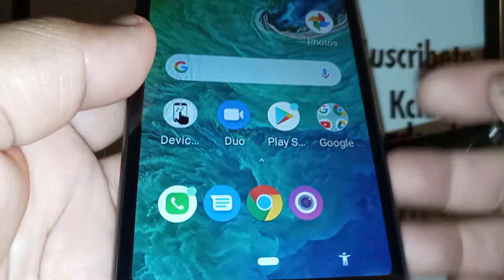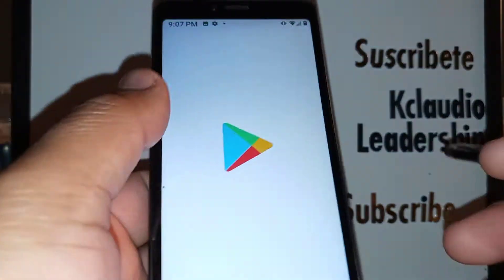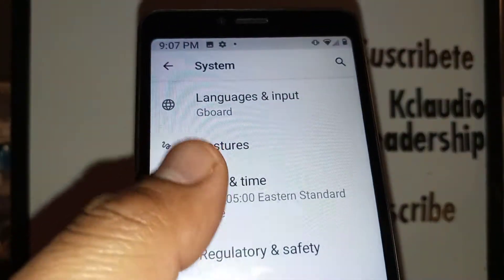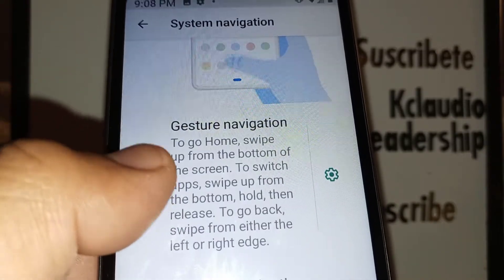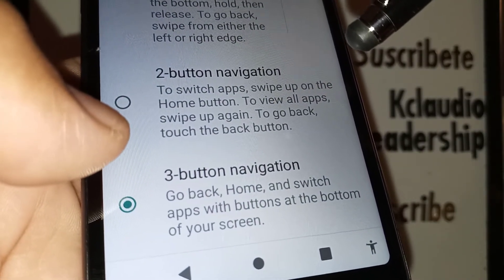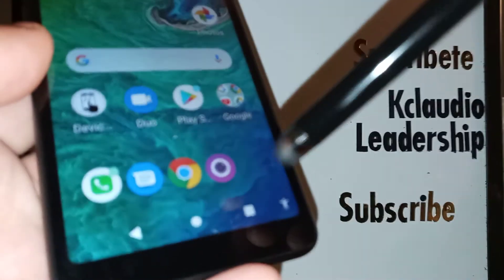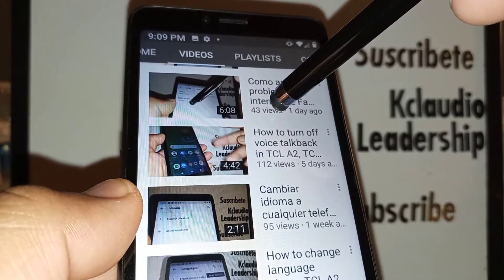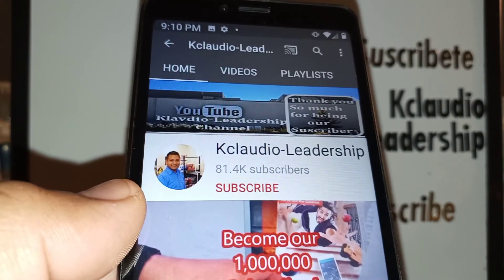TCL A2 phone | set buttons for screen navigation | How to set navigation screen with buttons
Navigation bar with gestures: it is a line or bar where the home button supossed to be, and you can move the screen by slidding up once or twice the bottom up of the screen. Navigation with buttons: it is the common way to move the screen of the phone with home button, back button, and screen panel tray button. In this video: How to activate buttons for screen navigation. TCL phone has buttons for acreen navigation?
HOW TO CHANGE NAVIGATION SCREEN FOR BUTTONS INSTEAD OF BAR OR GESTURES.
- HOW TO CHANGE NAVIGATION BAR WITH BUTTONS IN TCL PHONES.
- does TCL A2,  A1, A1X  has screen buttons?
- How to activate screen buttons in TCL Phones ( TCL A2, TCL A1, TCL A1X, TCL LX) from Family Mobile, tracfone, Straight Talk Wireless.
- screen buttons. screen buttons. screen controls. navigation screen buttons.